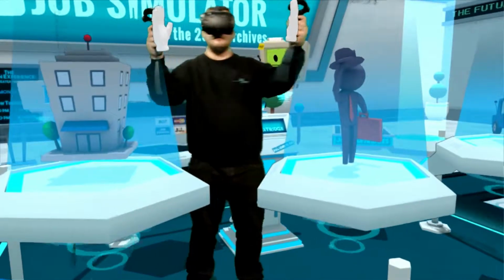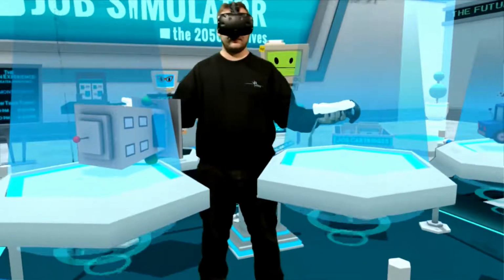VR Here VLOG - EP 9 - Mixed Reality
It's been a few months, sorry it's taken us long to get another episode out but I'm sure you will enjoy this one!

Massive thanks to the LIV team!

Virtual Reality Oasis MR tutorial!